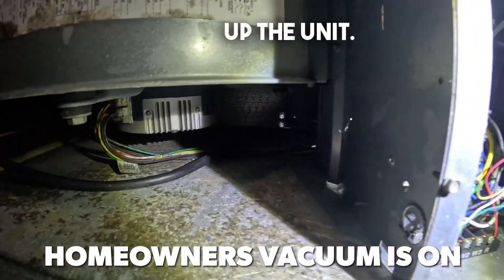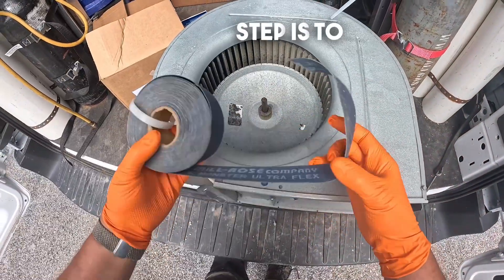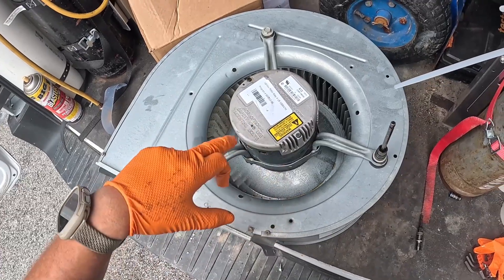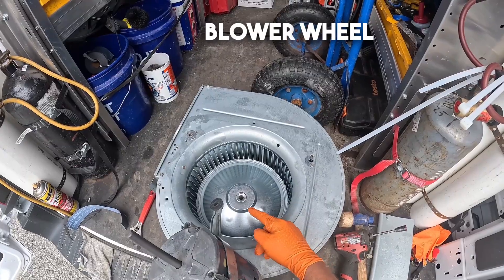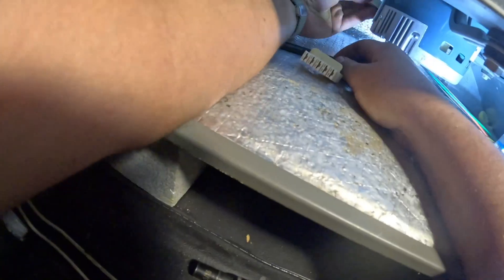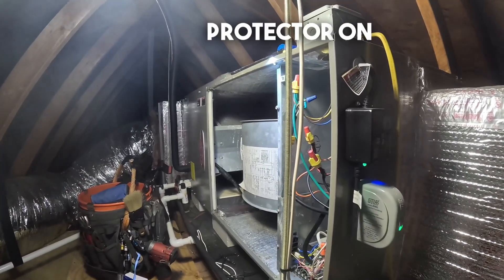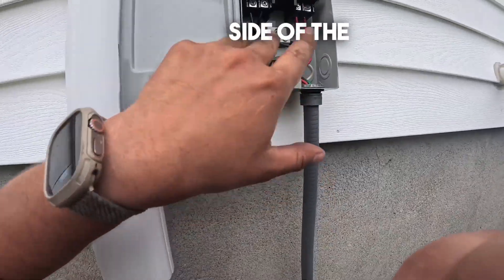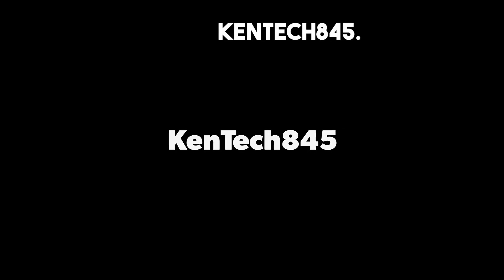2012 Lennox ECM Blower Motor & Wheel Replacement | Erratic Fan Speed Fixed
In this video, I replace the ECM blower motor and blower wheel on a 2012 Lennox system that was struggling with inconsistent fan speeds.

The blower would ramp up, slow down, or just act confused—classic signs of a failing ECM motor. This unit uses a fully integrated ECM motor (no separate control module), so when the motor goes, the whole thing needs replacement.

You’ll see:
⚡ My diagnostic approach
🔧 Full removal of the old blower assembly
🔄 Blower wheel transfer and alignment
🔩 Installation of the new ECM motor
✅ Test run to confirm steady airflow

This is a straight-to-the-point walkthrough for HVAC pros and anyone interested in how blower motor replacements are done right.